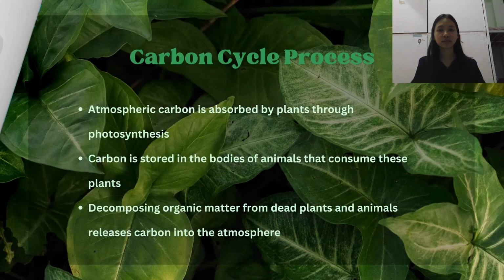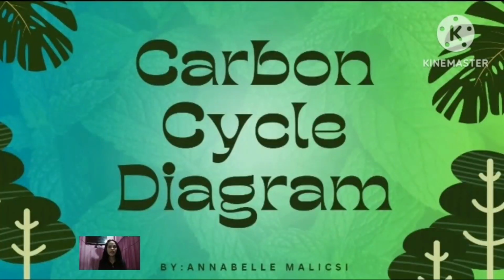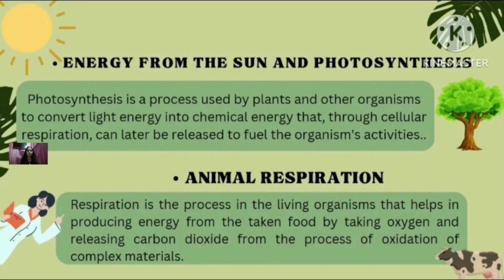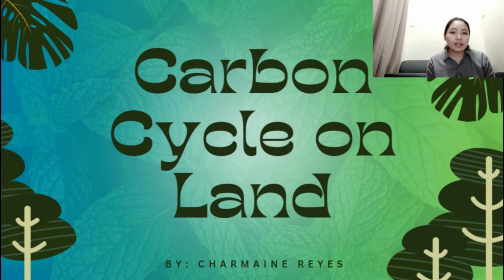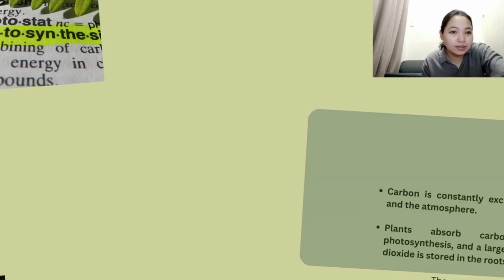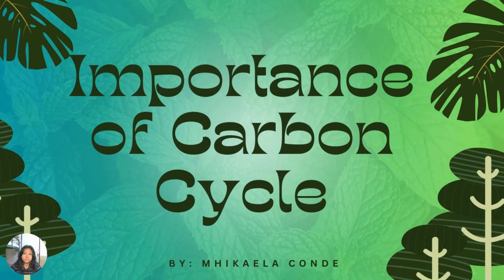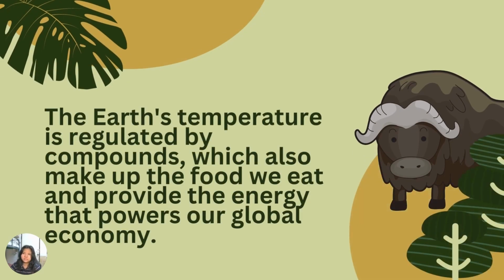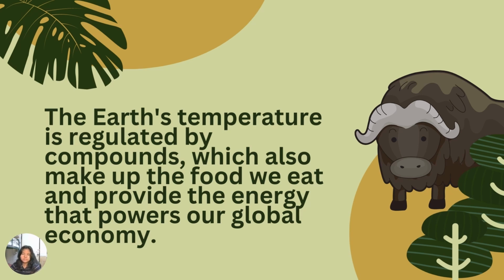CARBON CYCLE - GROUP 4 BLOCK 3 ACT1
This presentation is submitted by GROUP 4 from BLK 3.

Younited Media GmbH Music (on behalf of MBB); Kobalt Music Publishing, The Administration MP (Publishing), and 2 Music Rights Societies